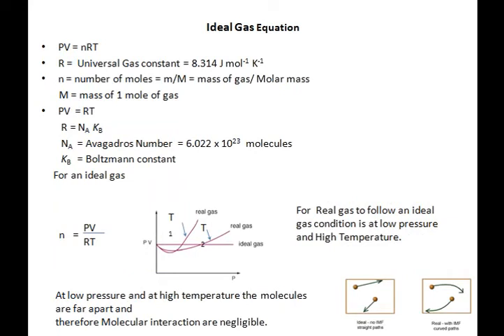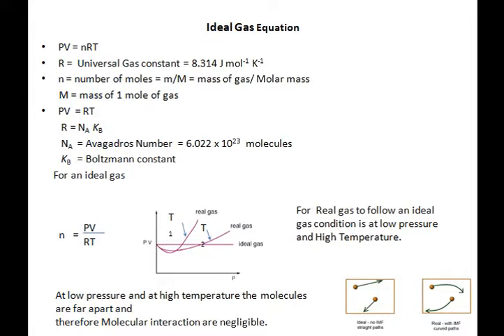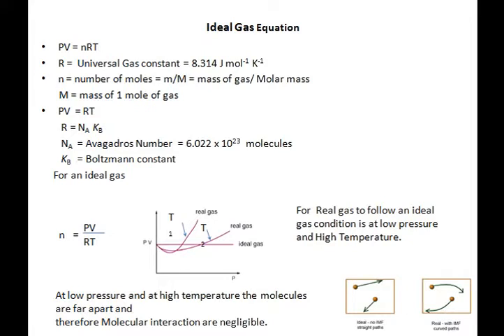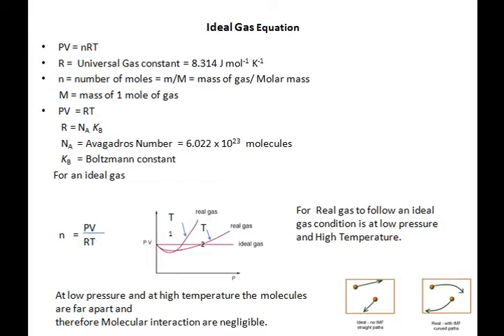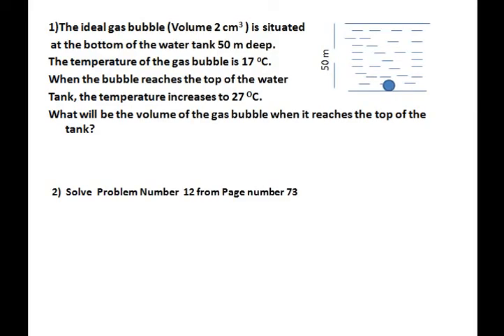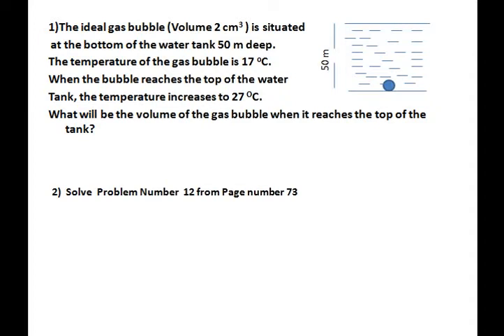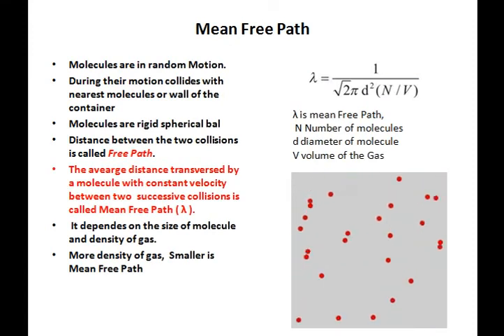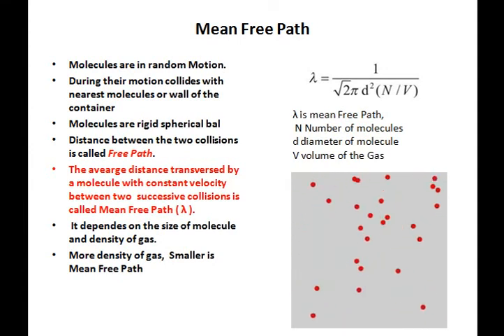Kinetic Theory Of Gases ( Ideal Gas equation)